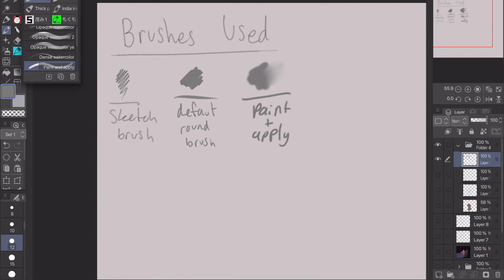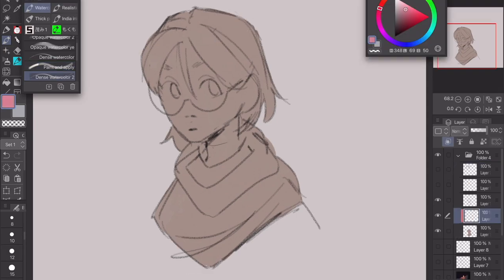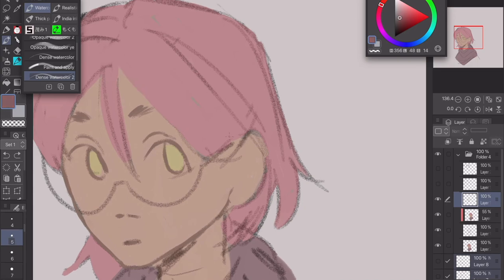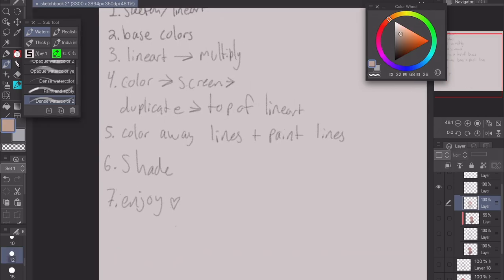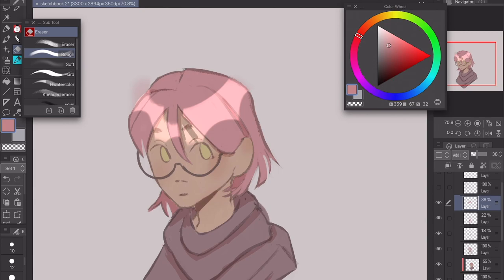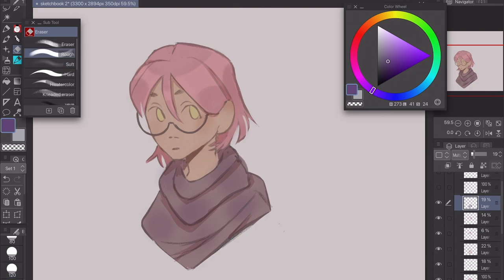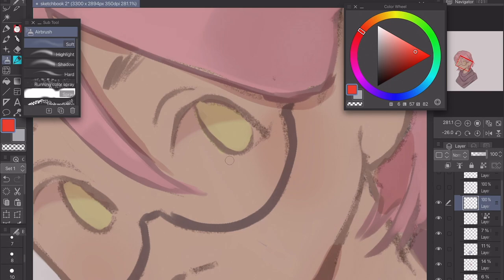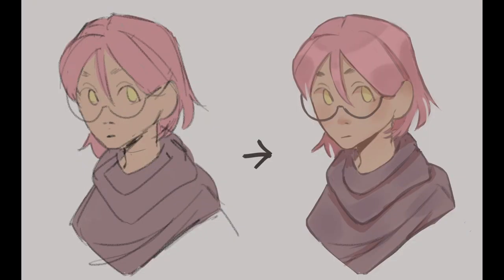How I Paint Digitally Using CSP | Tutorial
I actually don't know if this was helpful LOL if it wasn't then tell me what you would like me to expand on and i'll do a part 2 !!

Also the paint and apply brush already comes with clip studio! I thought I got it from a set, but if you don't use csp there should be an alternative in your program!
Brushes I Use!
Rough pencil sets:
Painting brush set:
Program used: CLIP STUDIO PAINT
Device used: Ipad Pro 11in.